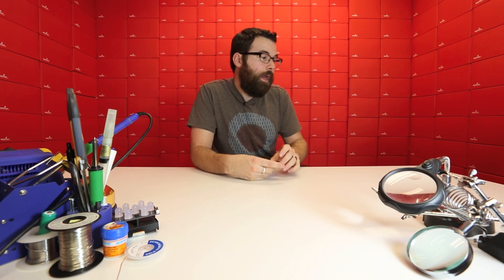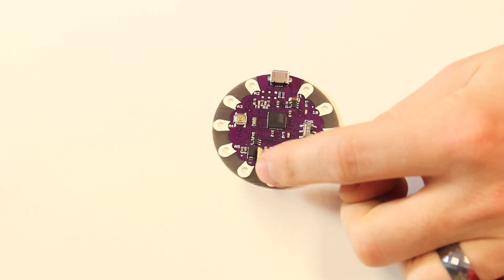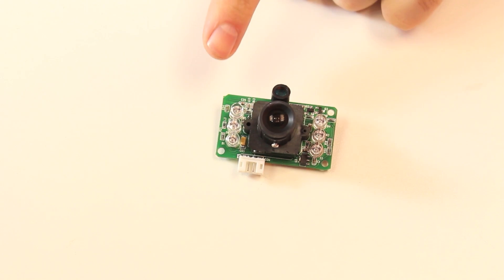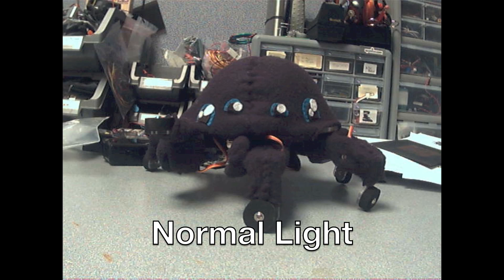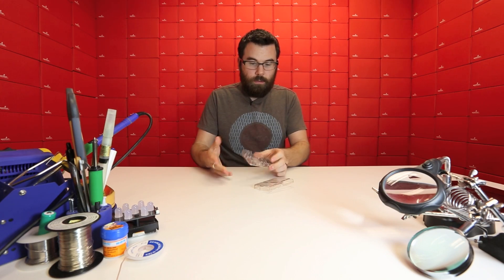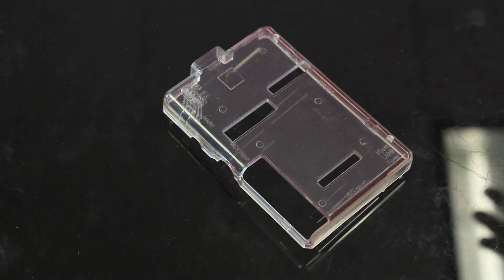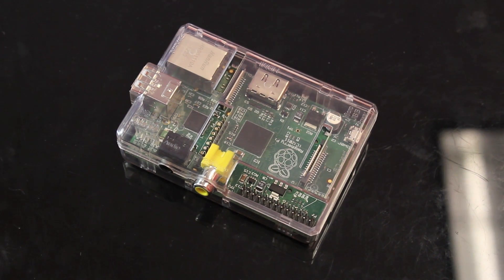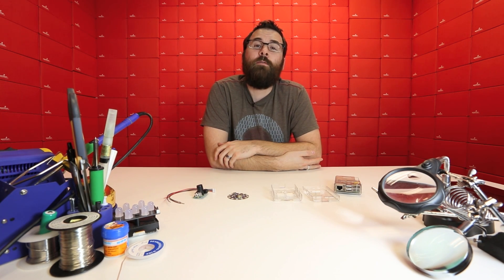SparkFun 12-7-12 Product Showcase